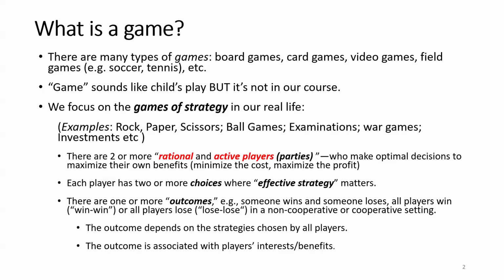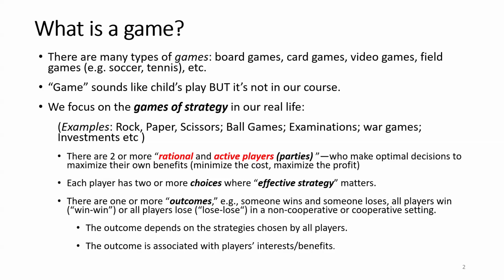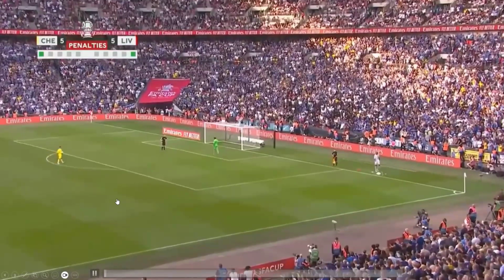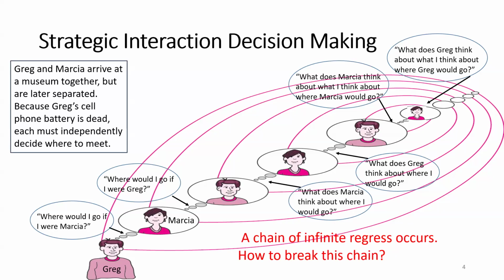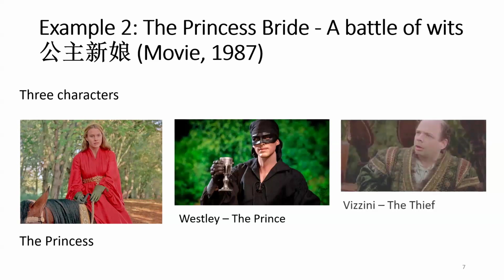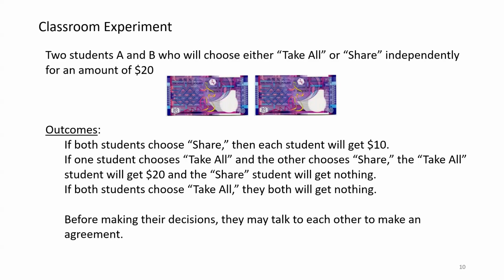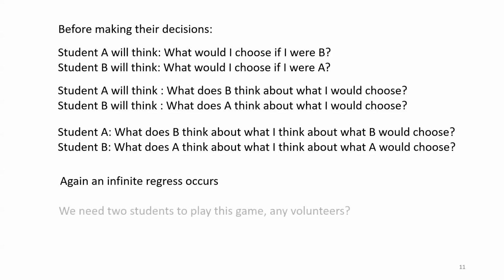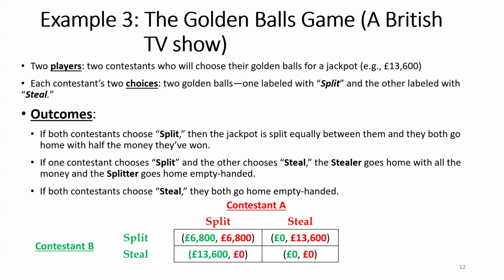2024年12月12日